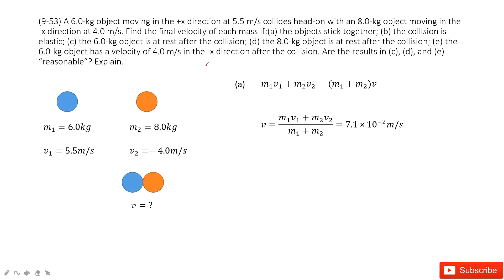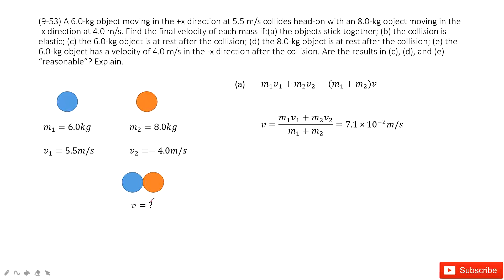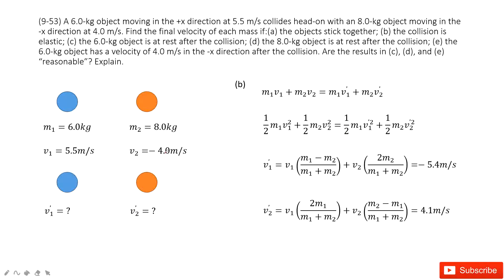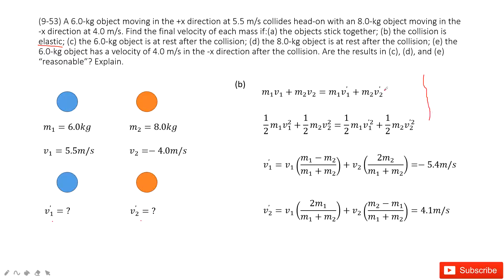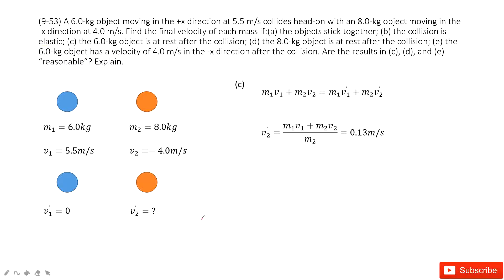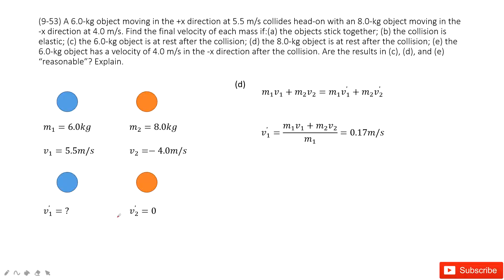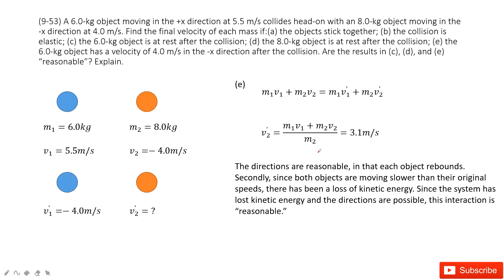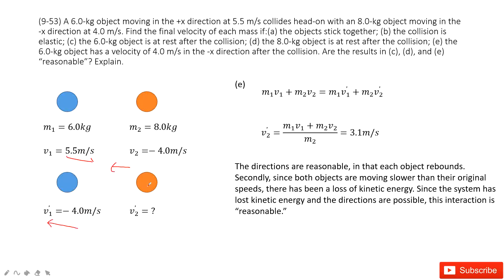(9-53) A 6.0-kg object moving in the +x direction at 5.5 m/s collides head-on with an 8.0-kg object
(9-53) A 6.0-kg object moving in the +x direction at 5.5 m/s collides head-on with an 8.0-kg object moving in the -x direction at 4.0 m/s. Find the final velocity of each mass if:(a) the objects stick together; (b) the collision is elastic; (c) the 6.0-kg object is at rest after the collision; (d) the 8.0-kg object is at rest after the collision; (e) the 6.0-kg object has a velocity of 4.0 m/s in the -x direction after the collision. Explain.